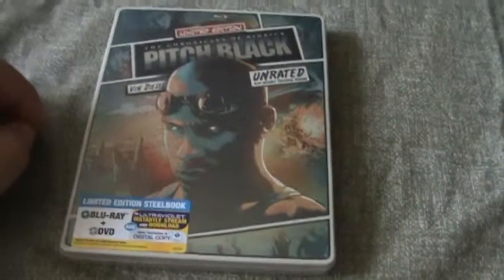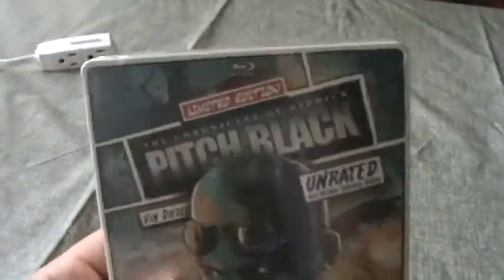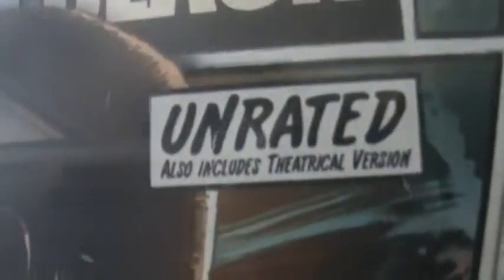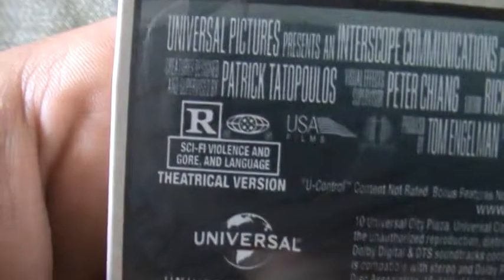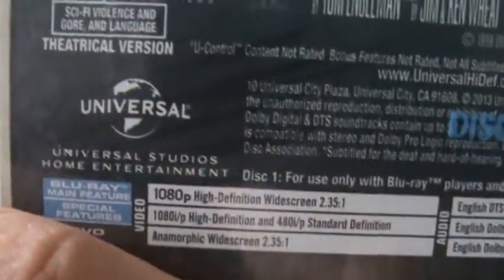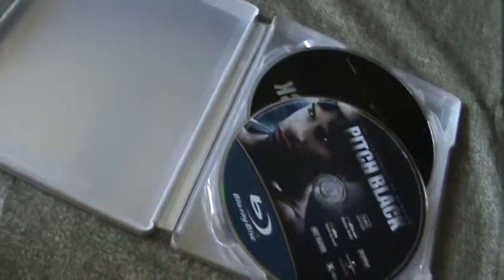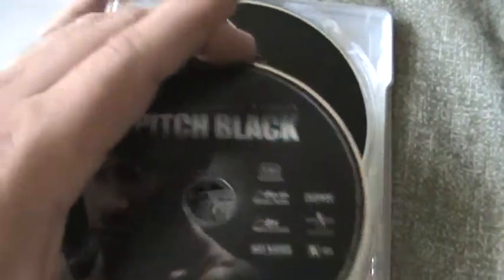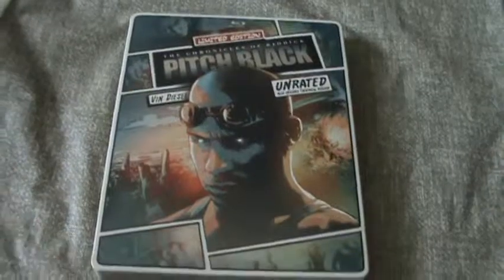Pitch Black Blu-Ray Steelbook Unboxing (08yodert Contest Win)